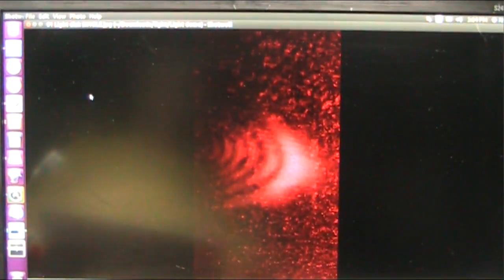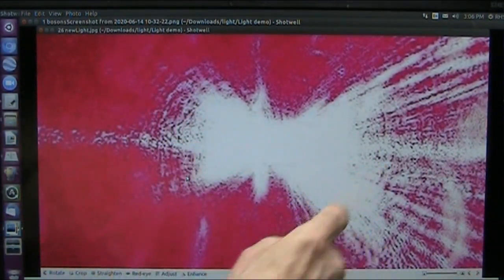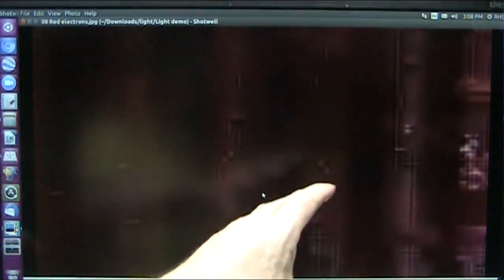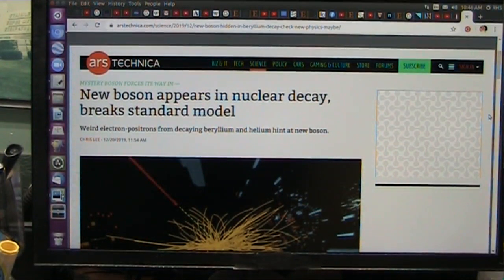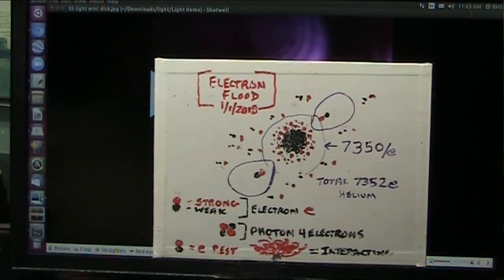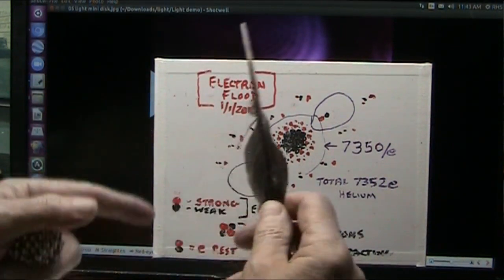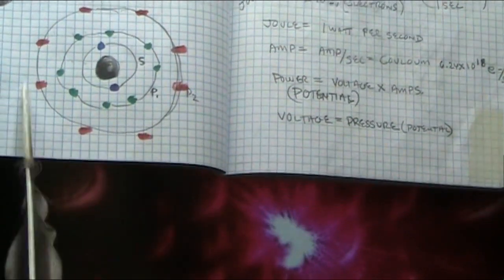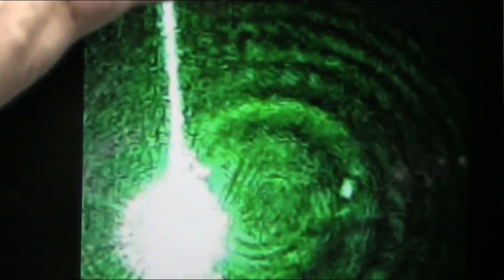Electron Flood Theory Describes Light